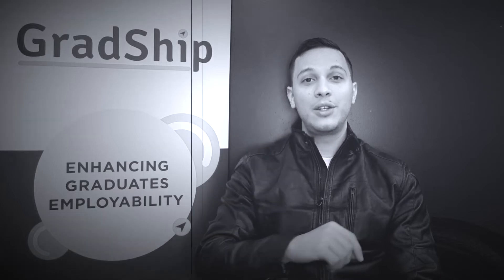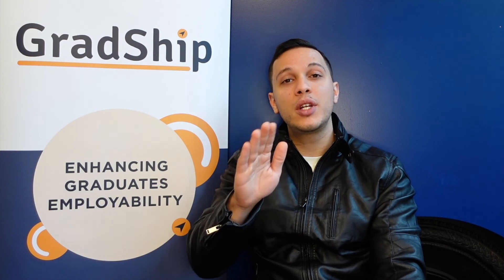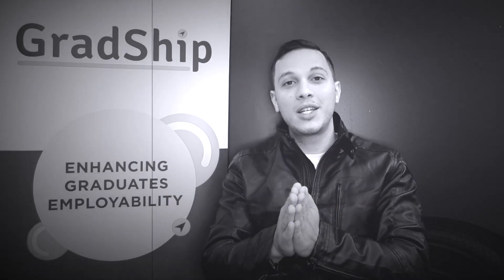Does Your Resume Pass The 3 Rs Test?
Ever wondered what makes a good resume? And would yours pass the 3R Test? Watch the video to learn more!